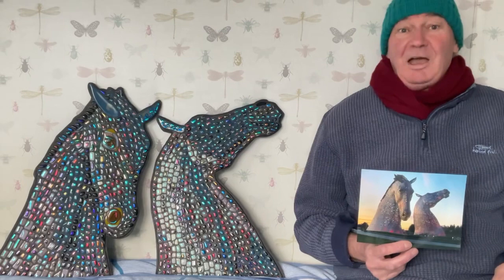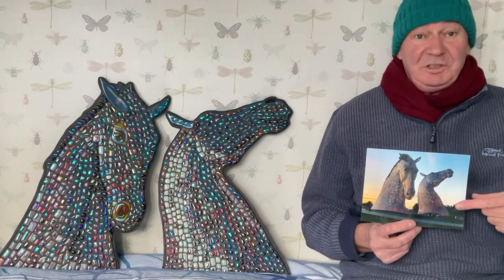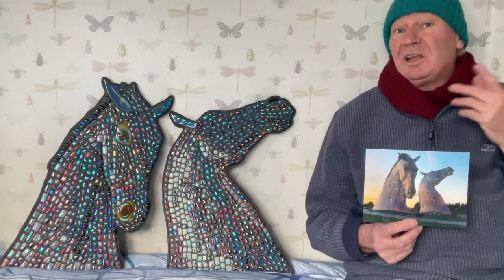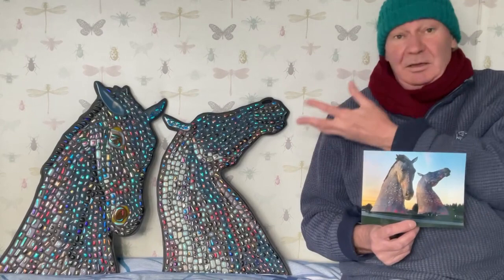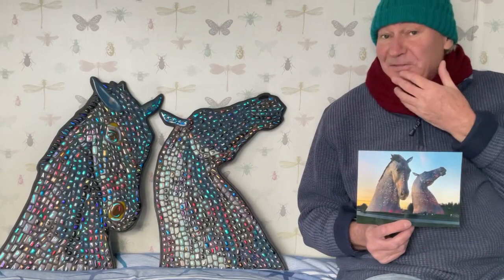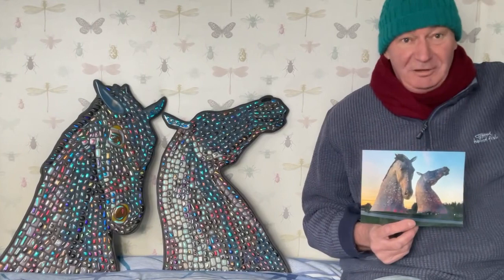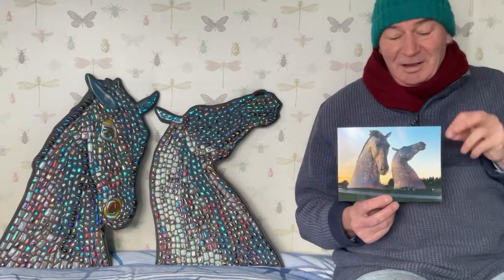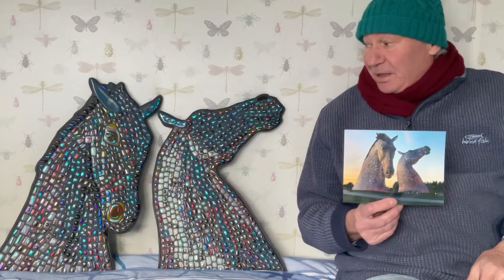Martin Cheek's mosaic: ‘A Pair of Kelpie Horses’.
In this short film, Martin talks about his latest mosaics, ‘A Pair of Kelpie Horses’: